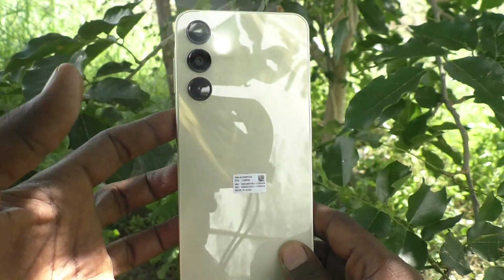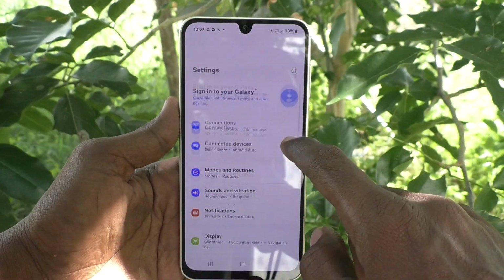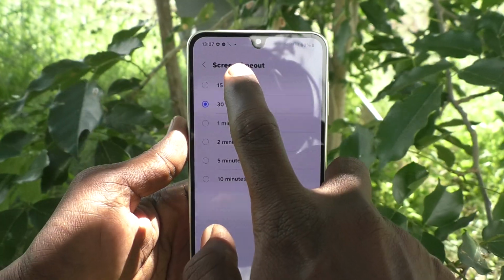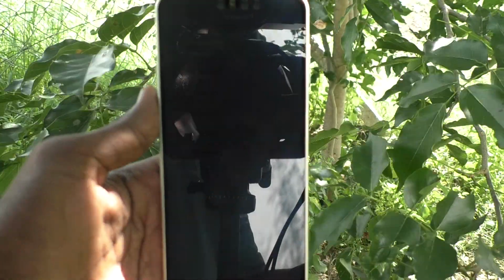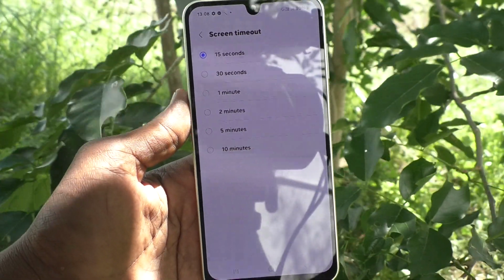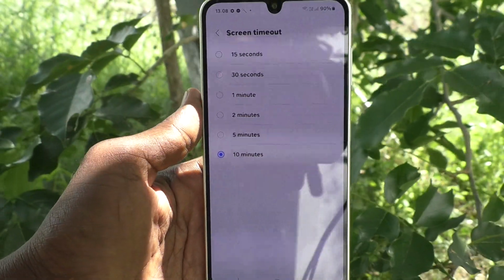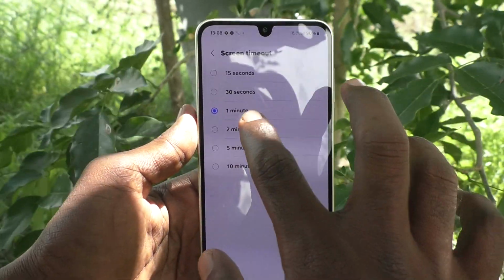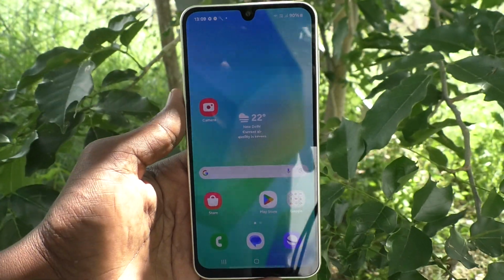How to change screen timeout in Samsung Galaxy A16 5G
Samsung Galaxy A16 5G screen timeout change settings: Learn here how to change screen timeout in Samsung Galaxy A16 5G smartphone

About Samsung Galaxy A16 5G Smartphone:
The Samsung Galaxy A16 has the following specifications:
Camera: 50 MP (Autofocus).
Battery: 5000 mAh.
Other features: IP54 dust and splash resistant